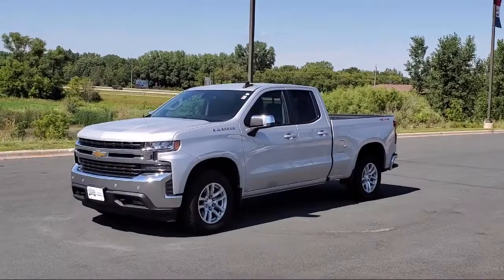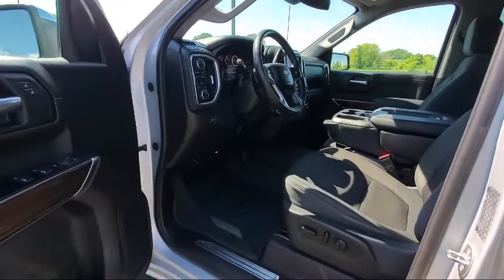2019 Chevrolet Silverado 1500 LT Double Cab Owatonna Rochester Faribault Northfield Red Wing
2019 Chevrolet Silverado 1500 LT Double Cab Stock Number: 4512L Vin:1GCRYDED6KZ222270.
Flagship Chevrolet Buick is proudly serving our friends and neighbors in Owatonna, Rochester, Faribault, Northfield, and Red Wing. or give us a call at for more information about this or any of our other vehicles.